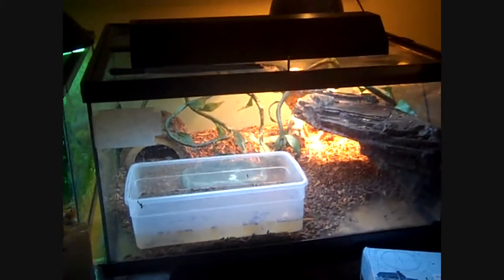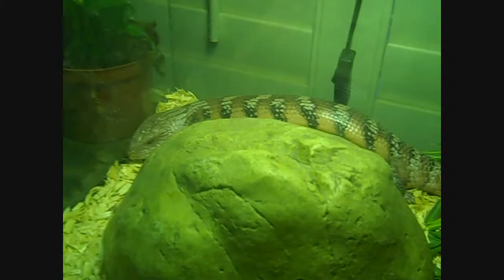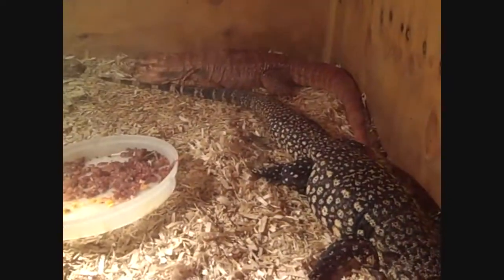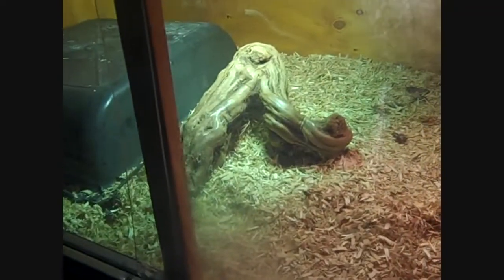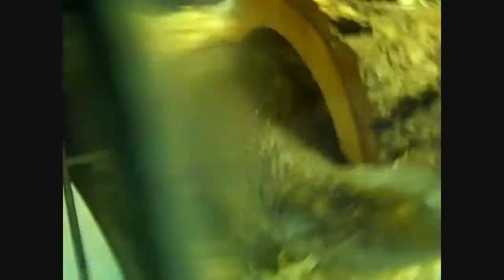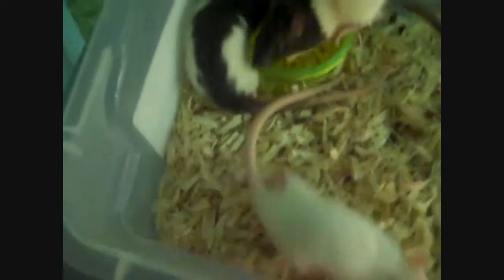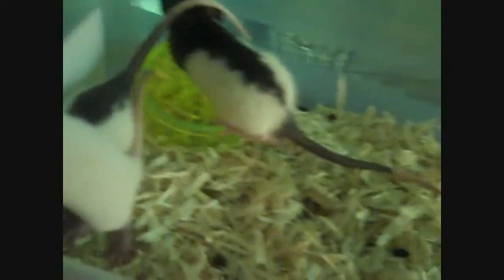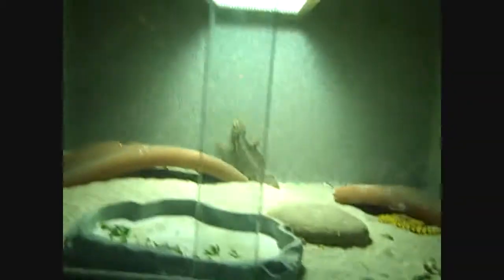What You Guys Subscribed To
sorry guys i've been recordn=ing alot but when it comes to uploading.. i get really lazy :p
feeding video will be up tmrw!